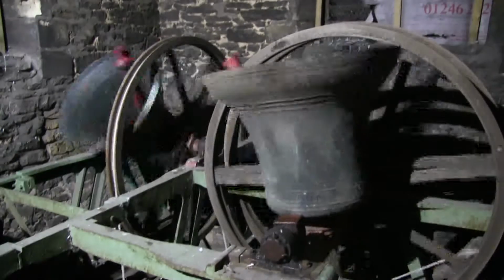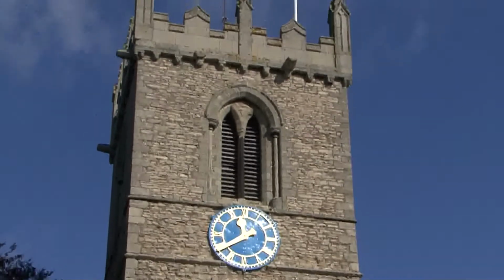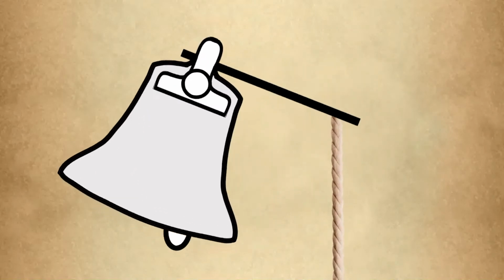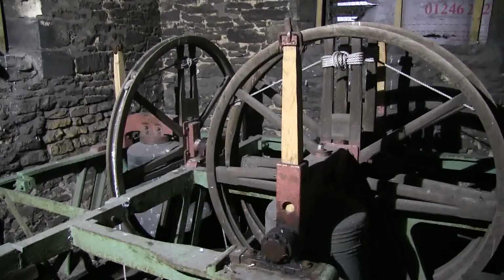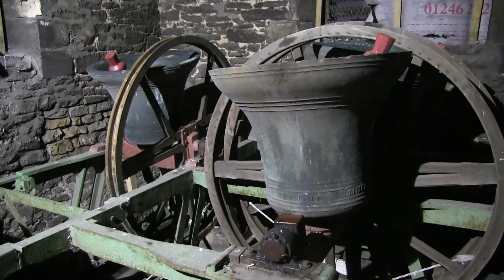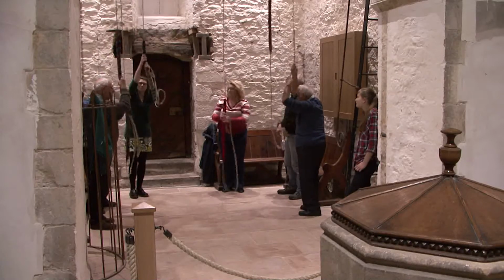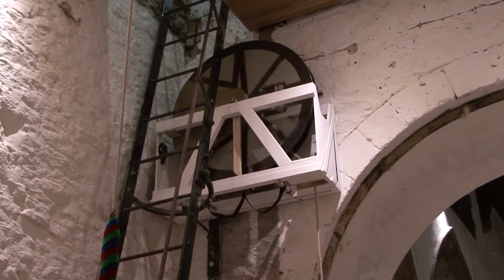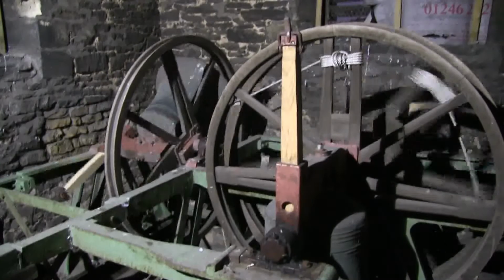All Saints' Church Bells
All Saints' Church Bells and Bell Ringing